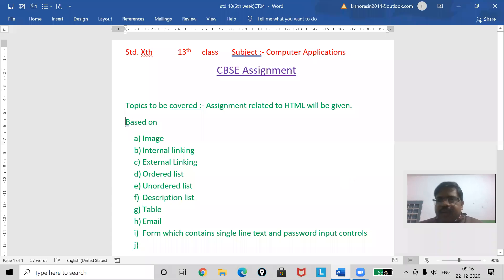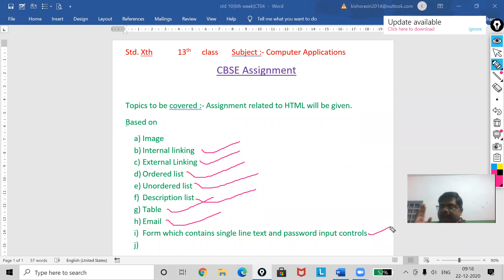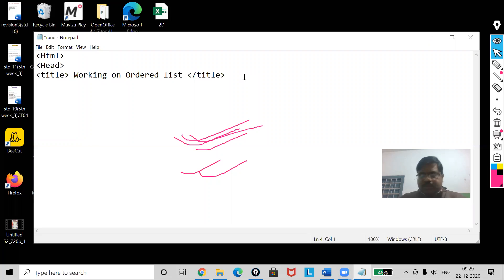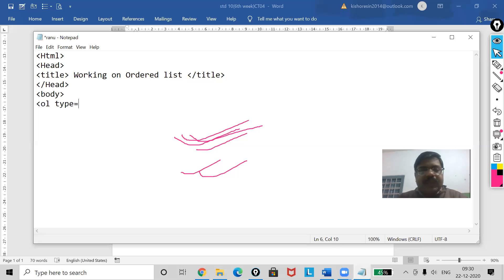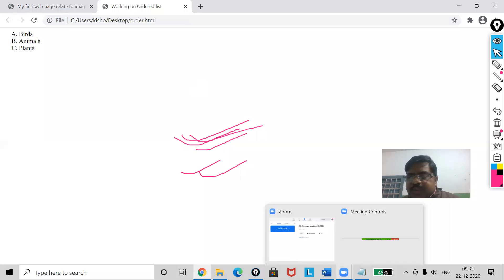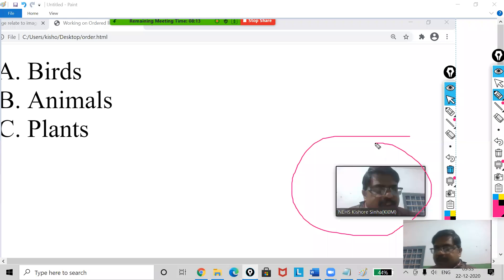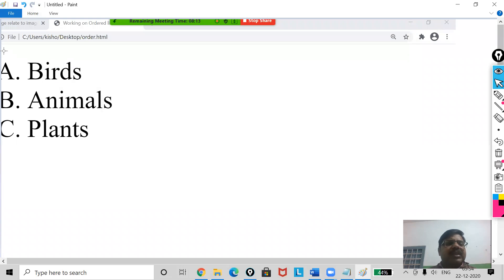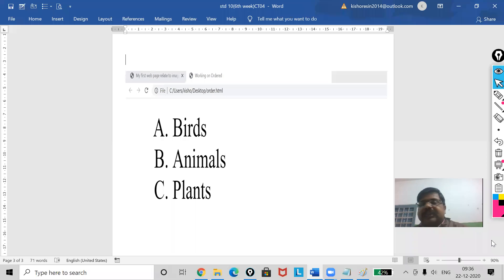class 10 Assignment of Computer Applications (part 1) | kishore sir it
Hello students
I heartily welcome all of you in the kishore sir it channel. This channel contains information related to Computer Applications.
Thanking you
kishore sir it
kishore sir